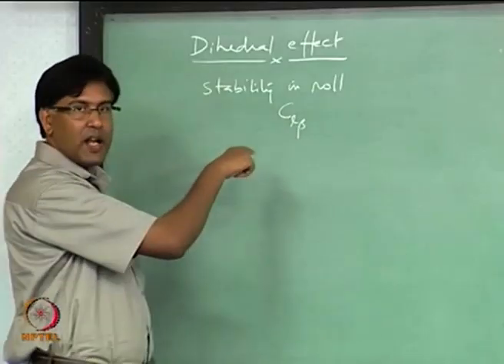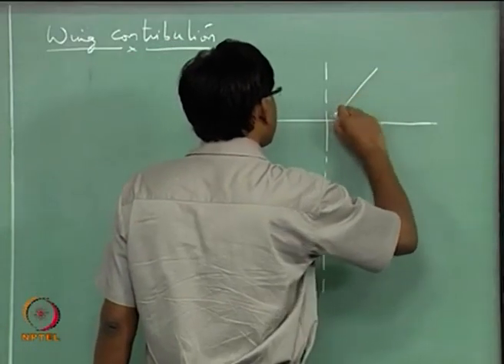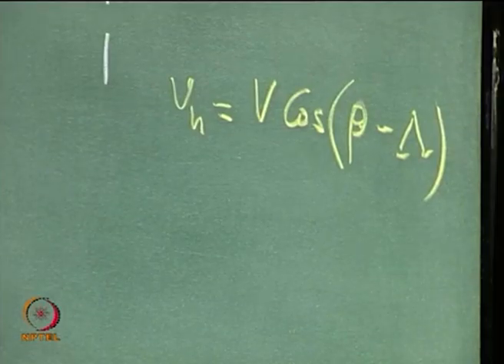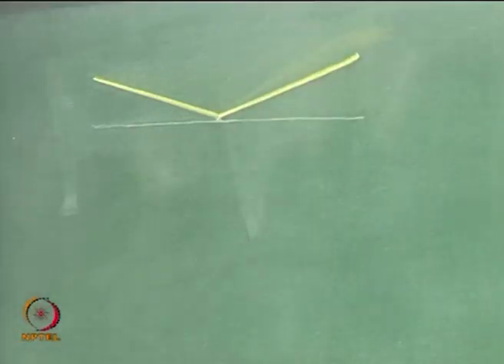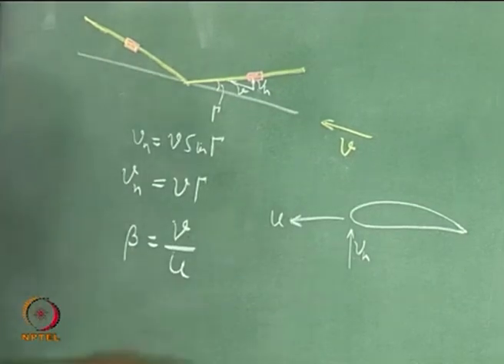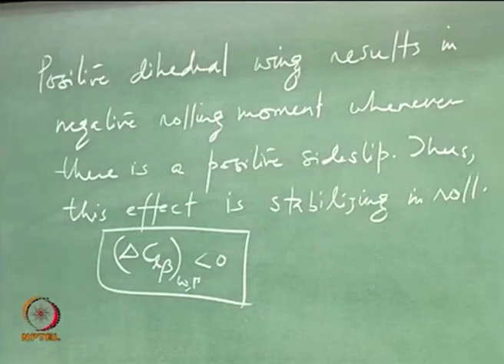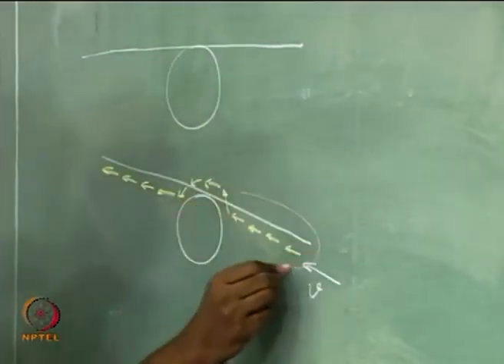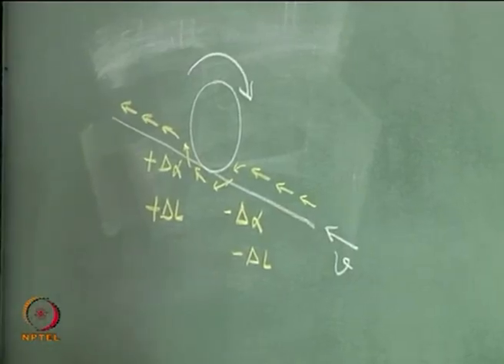Lecture 20 : Dihedral effect, Various contributions